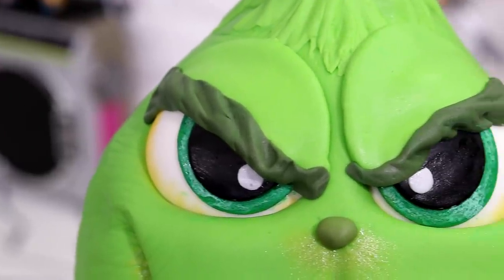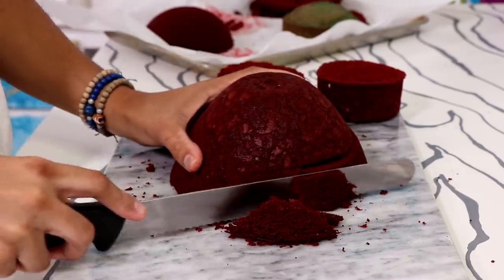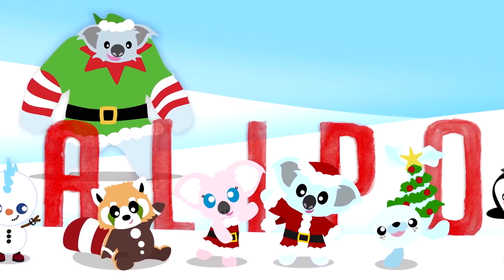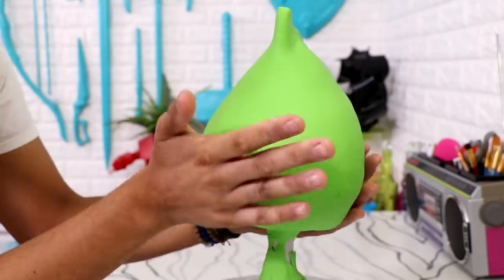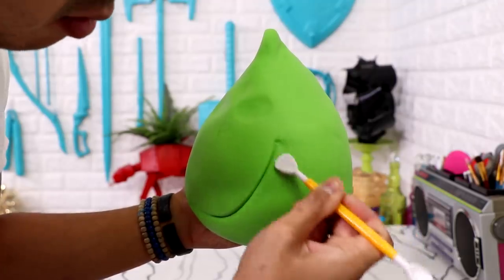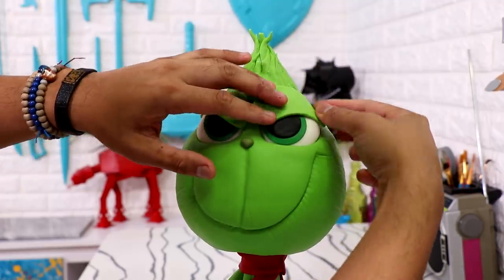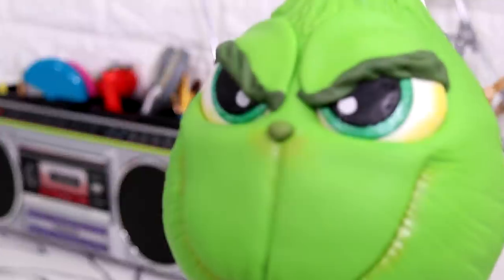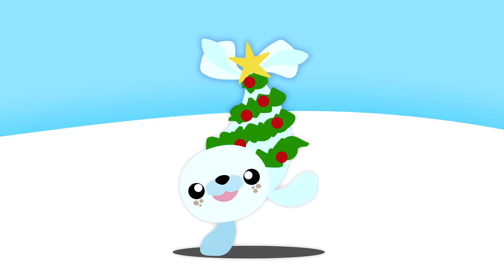GRINCH CAKE! | Christmas and Holiday Cake Ideas | Koalipops